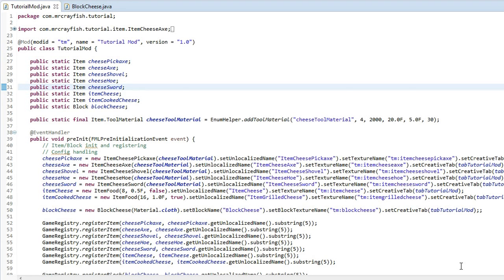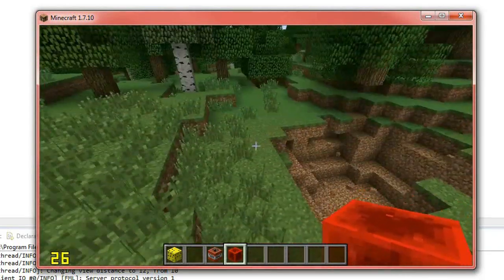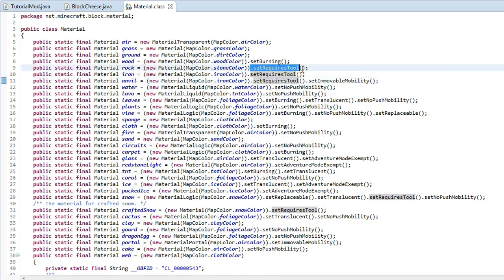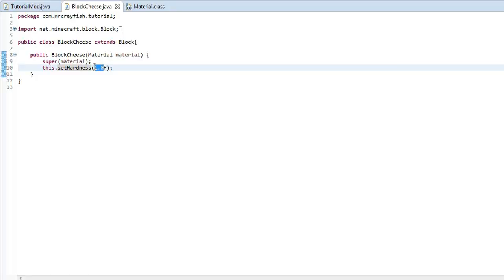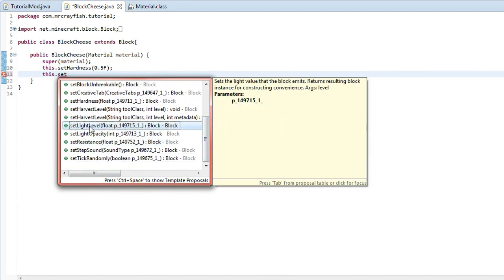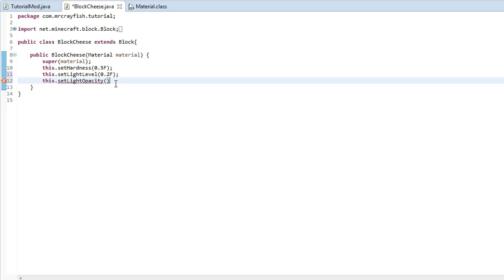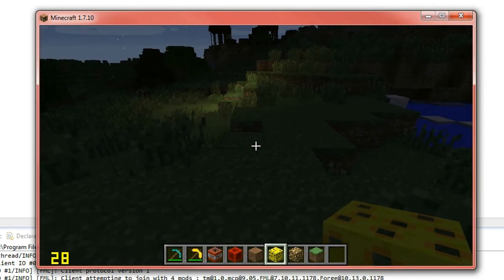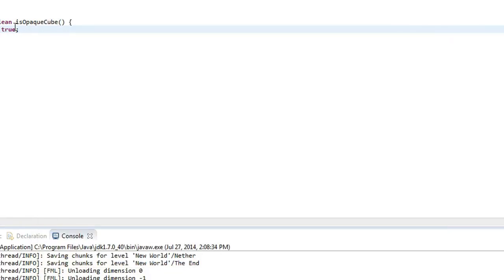Minecraft 1.7: Modding Tutorial - Episode 10 - Block Properties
Hey guys, today we start a highly requested series and this is modding tutorials. In this episode today, I teach you how to code custom tools into the game.